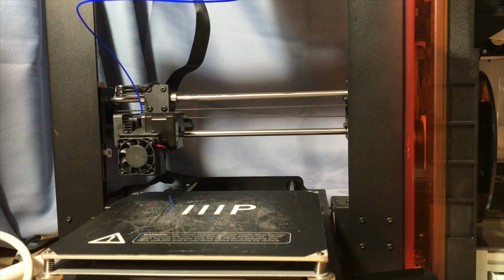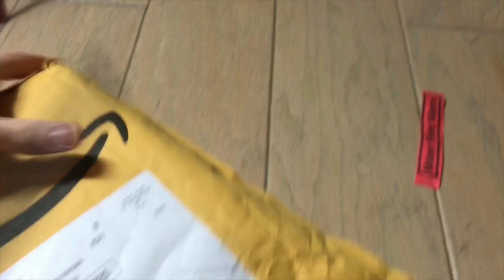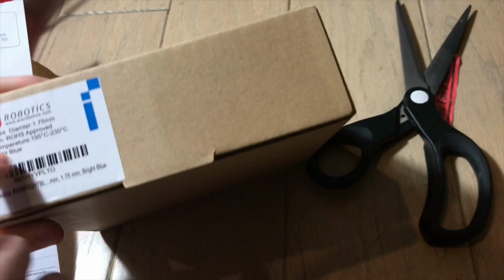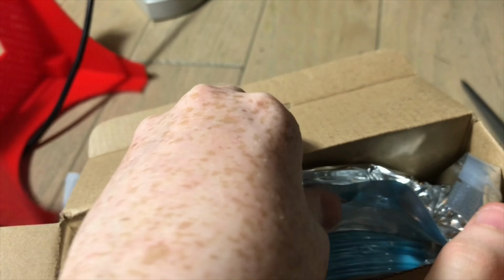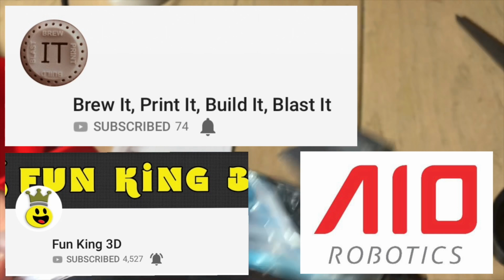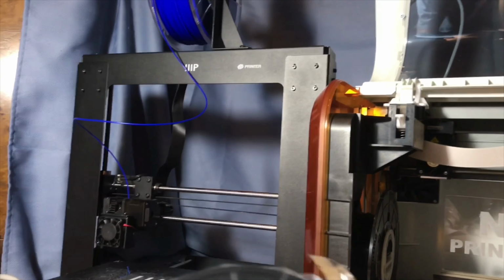You Got Mail!✉ ep#2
In this video we unbox mail that we recieved!

We have been working on making prosthetics using 3D printing. We are new to prosthetics but we recommend trying it. It's an amazing thing to do. People need your help!

You can send us mail to be featured in a mail episode video on the channel!
455 NW 35th St. Suite #103
Boca Raton, Florida USA

Our gear,